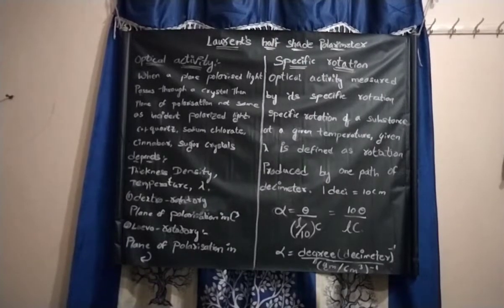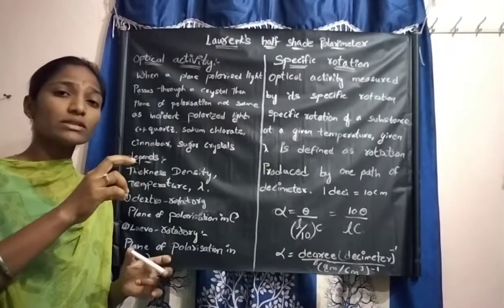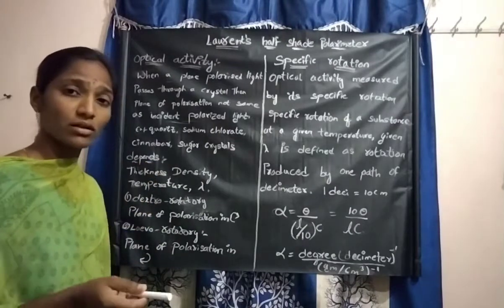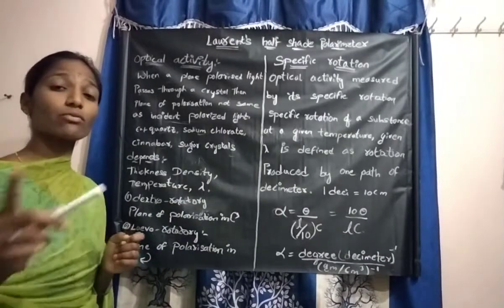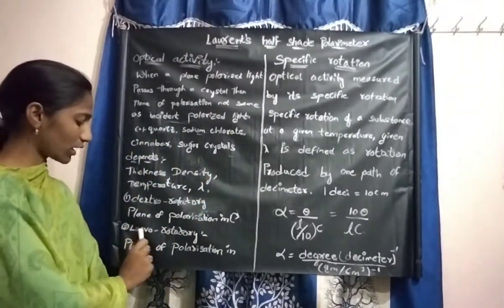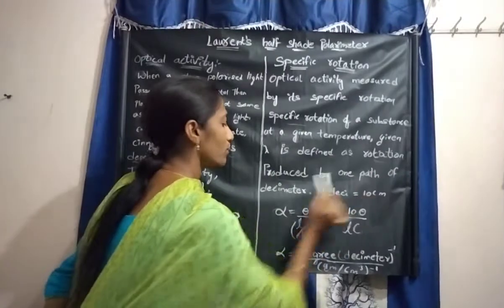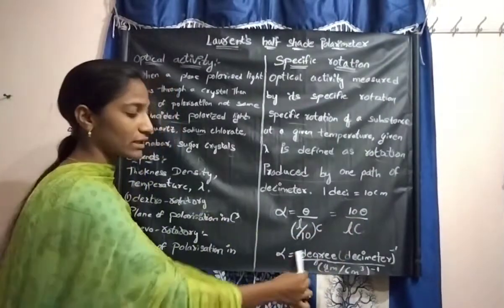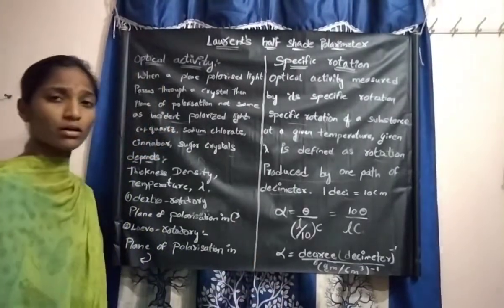Optical activity and specific rotation